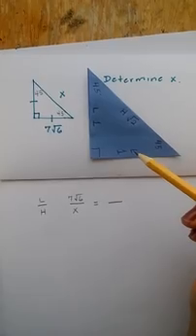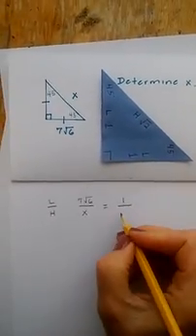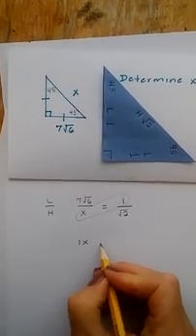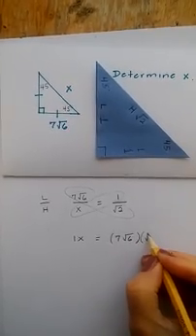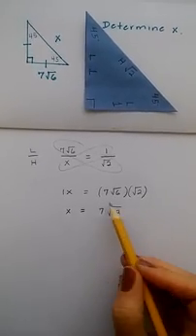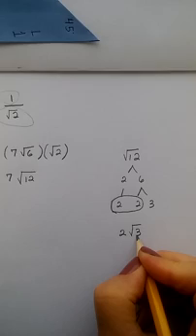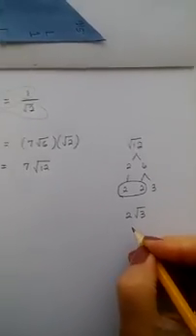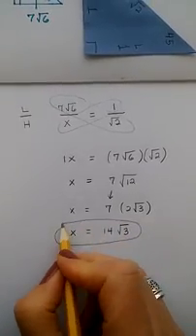SpecialRightTriangles2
Example of 45-45-90